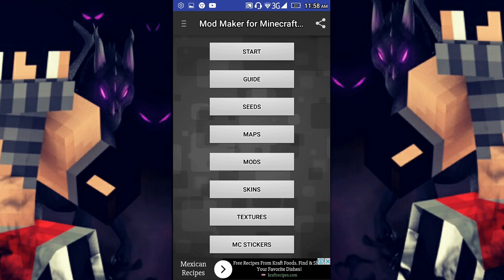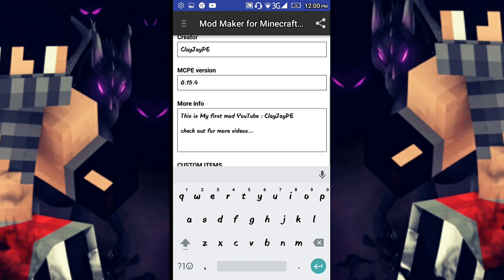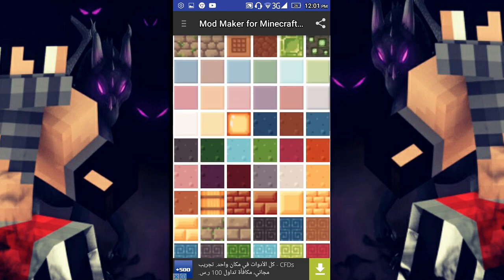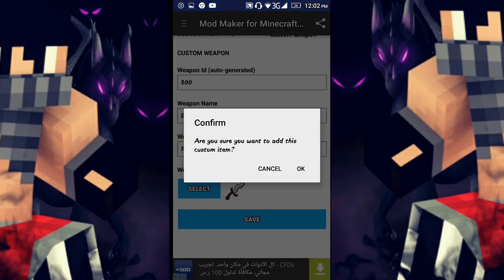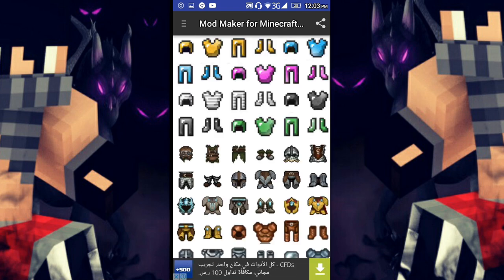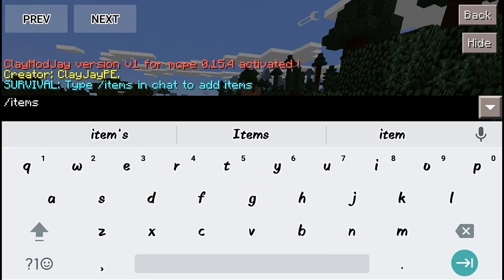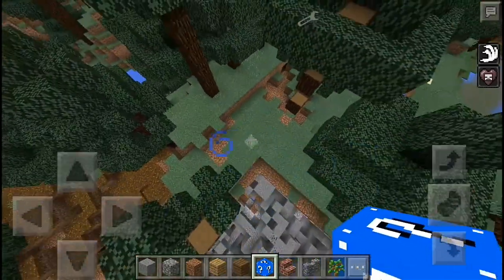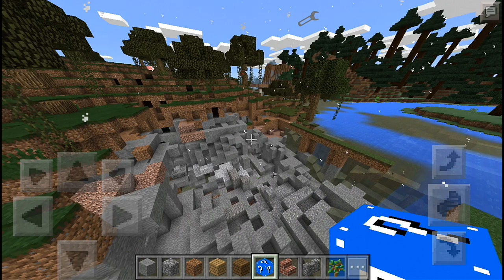Minecraft Pe - How To Make Your Own MCPE Mod - Easy!! (Pocket Edition)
Making My Own Mod
Yeahh guys Garen here and I'm back

PURGE SERVER√
IP:play.mcpe-ba.info
Port:19132
Mcpe 0.15.3 Apk Link Download√

Skype:Elegaren Myikares

I'm just like a wind ,because I'm always at your side 😉😉

Screen Recorder:Adv Scr Recorder

Wanna play with me survival game this is my gamer tag elEgNte117

Aiming for 10 likes√
Aiming for 20 like x

O===||